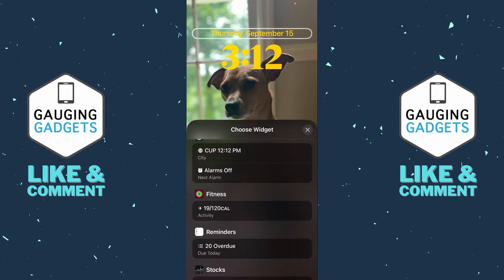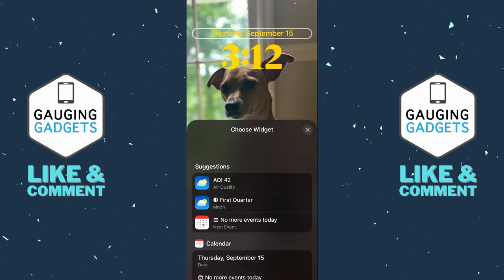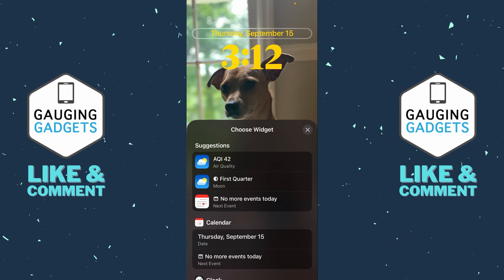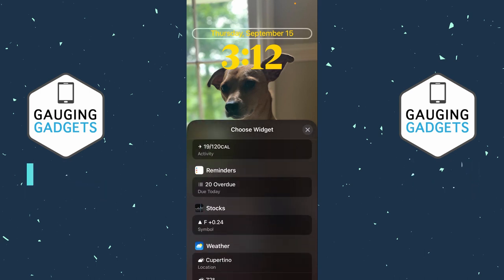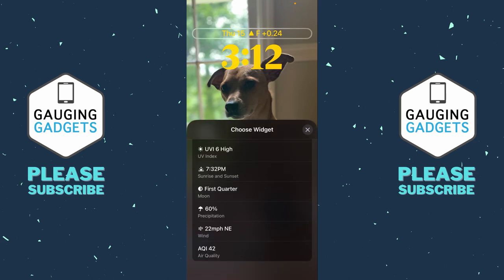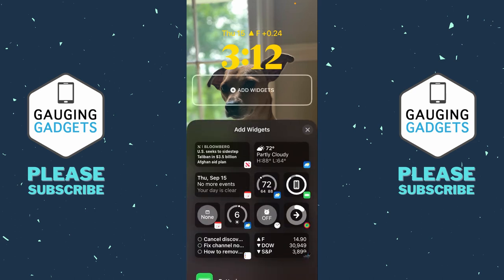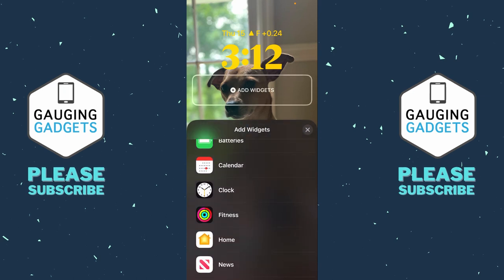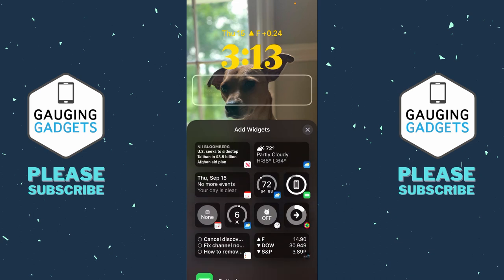How to Customize iPhone Lock Screen iOS 16 - Clock Font, Add Widgets, Shuffle Wallpaper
How to customize iPhone lock screen on iOS 16? In this tutorial, I show how to get a custom lock screen on your iPhone. This means you can have a custom clock font, widgets, and shuffle wallpaper on your iPhone lock screen. Customizing the lock screen on your iPhone is easy with iOS 16.

Follow the steps below to customize the lock screen on your iPhone:
1. Ensure your iPhone is updated to iOS 16.
2. With your iPhone unlocked, swipe down from the top to reveal the lock screen.
3. Long press a blank spot of the lock screen near the center.
4. A new menu will appear allowing you to switch lock screens, customize the current lock screen, or create a new lock screen.
5. Select the + symbol to create a new lock screen.
6. Select your desire type of lock screen. Photo, People, Photo Shuffle, Emoji, Color, Weather, or Astronomy.
7. Customize the clock font by selecting the clock and then choosing your desired font style and color.
8. Add widgets to your lock screen by selecting one of the empty boxes on the lock screen.
9. Select the widgets you want to add for weather, news, reminders, stocks, battery, calendar, fitness, and Home.

Build a Website w/ Squarespace